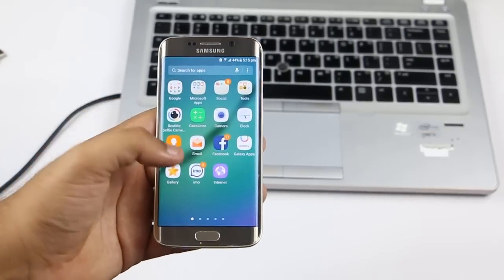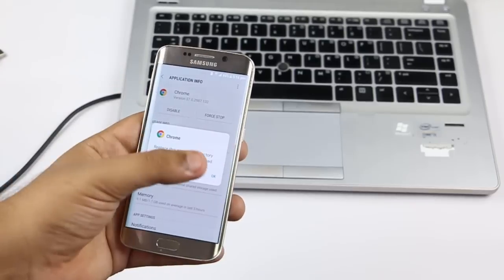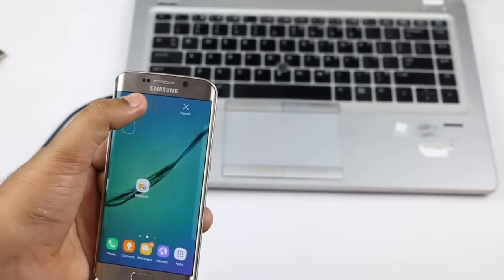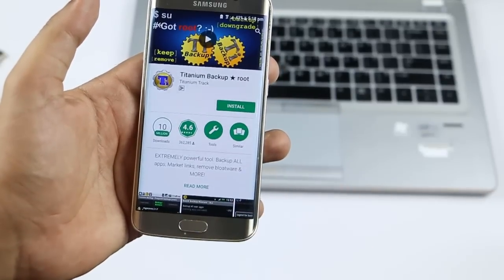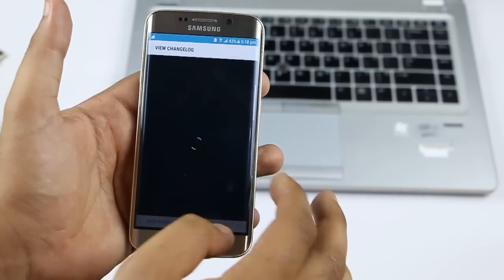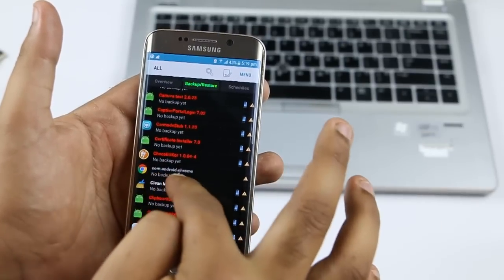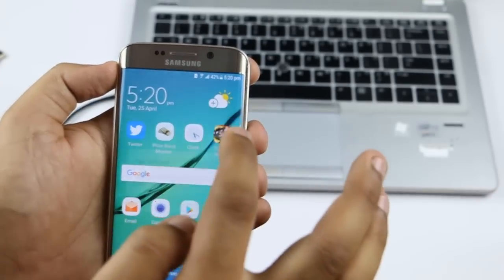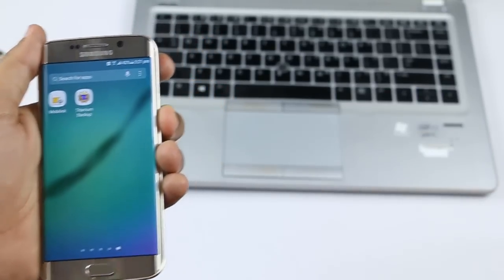Uninstall Bloatware Android Apps That Just Shows Disable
What is pre insulated or bloatware apps
Manufacturers and carriers often load
Android phones with their own apps.
 If you don’t use them,
they just clutter your system, or–even worse–drain
 your battery in the
 background.and some people use lucky pachter and installed
Apps as system apps that unable to uninstall you can
just disable and enable
Them in this video I am going to show how to delete
unwanted apps lets watch
Uninstalling vs Disabling

For Disabling bloatware on newer phones is easy, and shouldn’t require root access. But uninstalling you should require your phone must be rooted if you don’t know how to root mobile just watch my videos